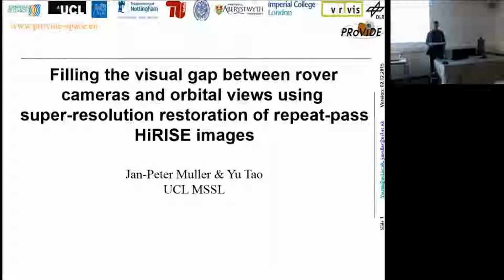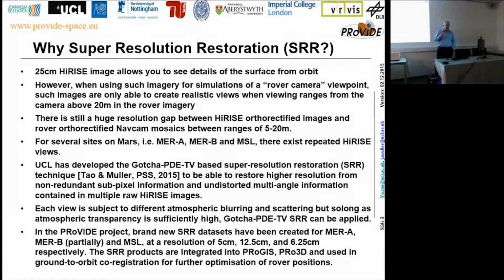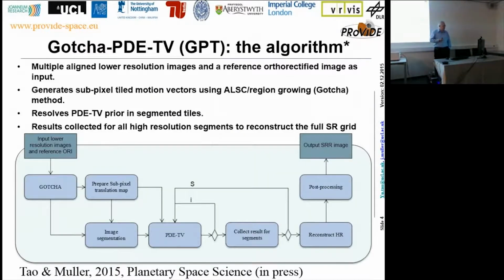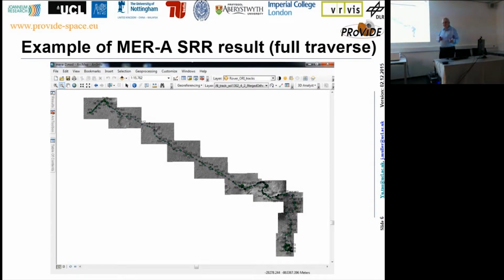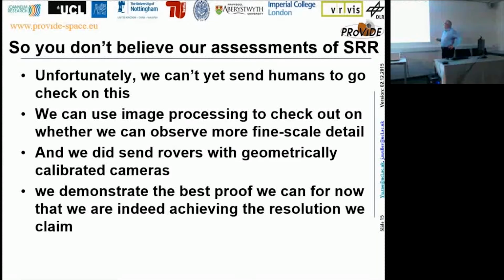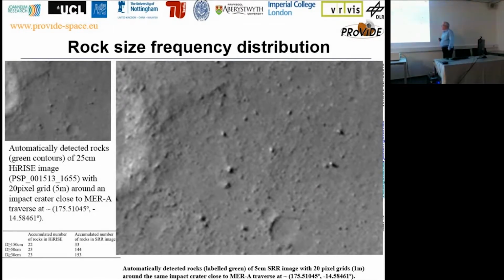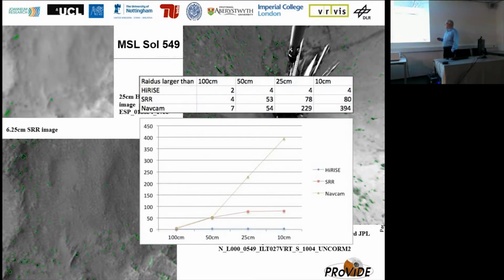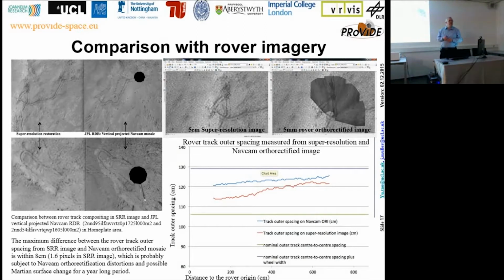Filling the visual gap between rover cameras and orbital views using superresolution restoration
Within the FP7 project PRoViDE, one of the key objectives was to be able to visualise (and measure) features on 3D surfaces from fusion of orbital 3D images, such as 25cm HiRISE with 3D images taken by rover cameras, such as Navcam of 2mm at 2m range. Unfortunately, there is a visual gap at a range of 5m or greater from the rover imagery and we do not match the projected resolution from Navcam until a range of 25m. To meet this gap, we have developed a super-resolution restoration (SRR) technique for generating up to 5x increases in resolution from stacks of 25cm HiRISE images. This technique is described examples of its use are shown from MER-A,B & MSL for filling this visual gap as well as in its own right for making maps of rock-size distributions along the rover track.